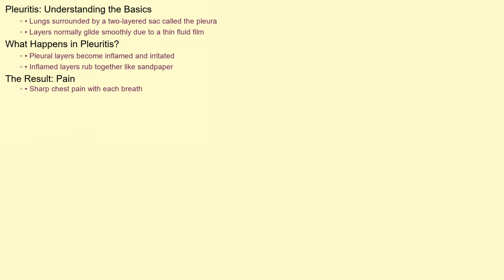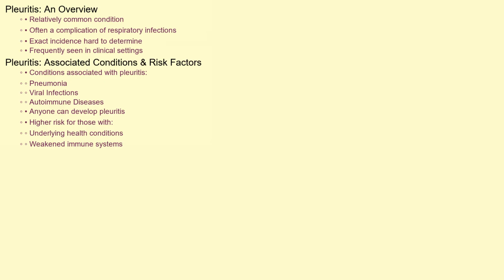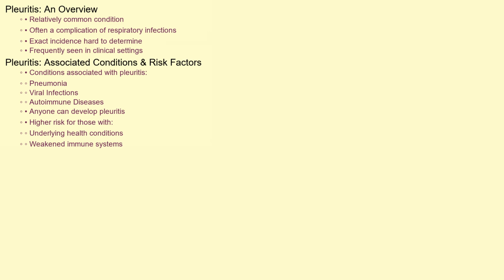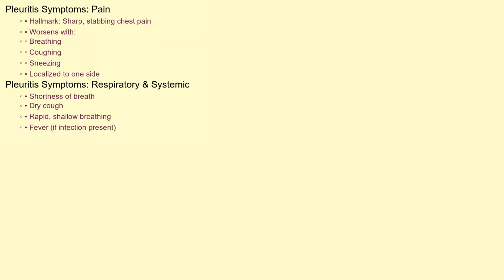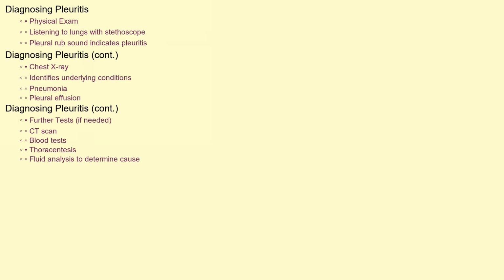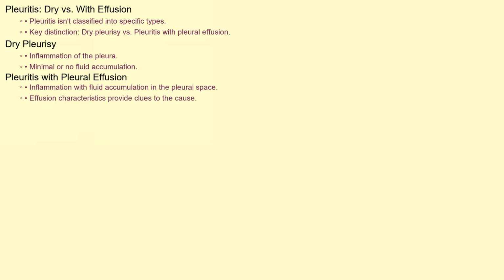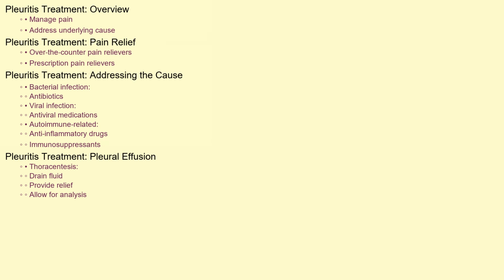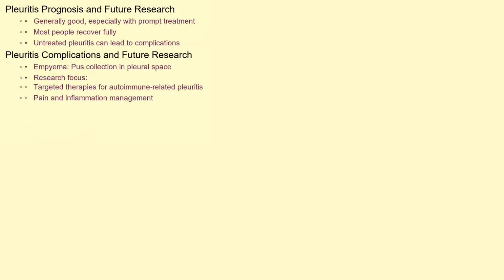Pleuritis (Pleurisy) Explained Causes, Symptoms and Treatment, All Insights